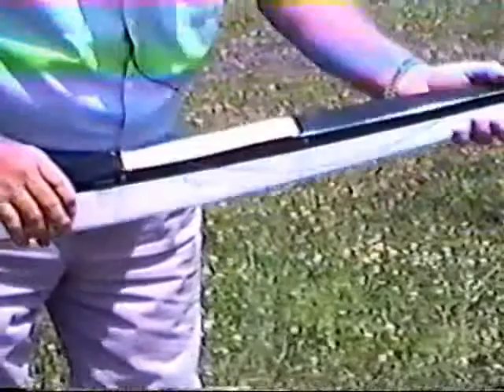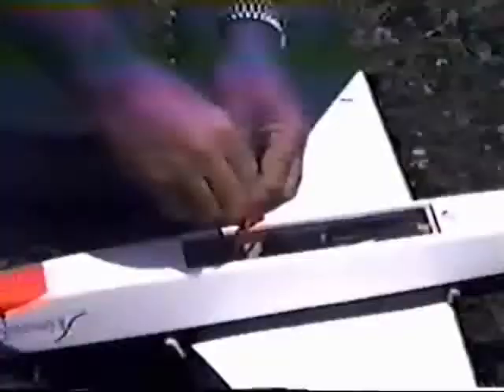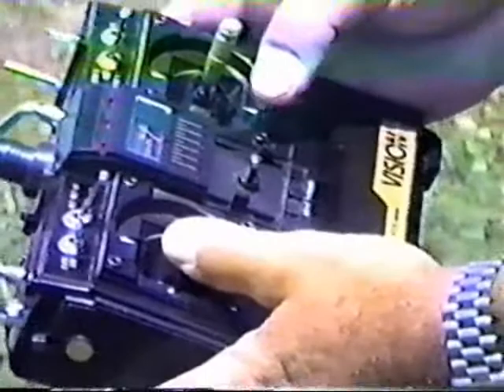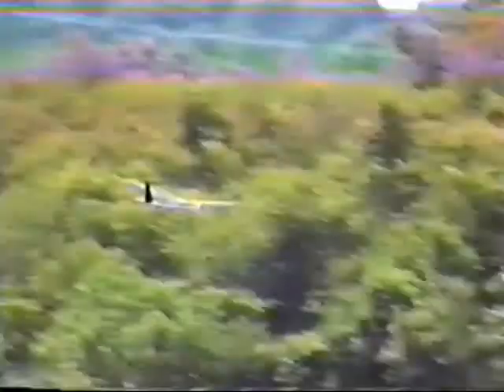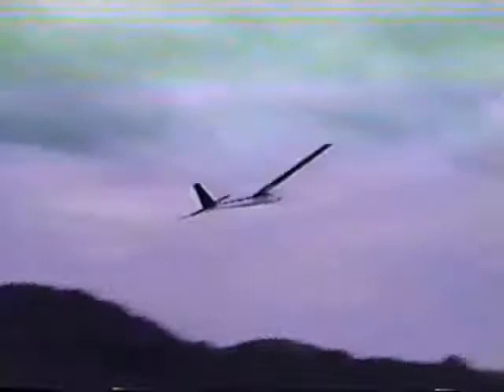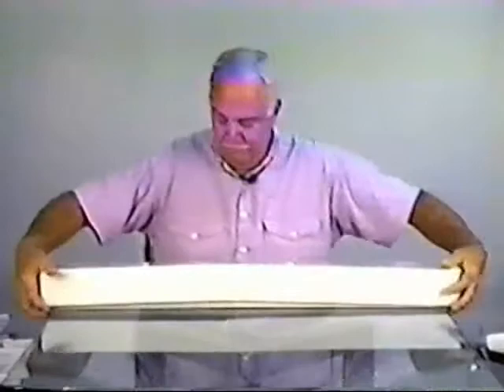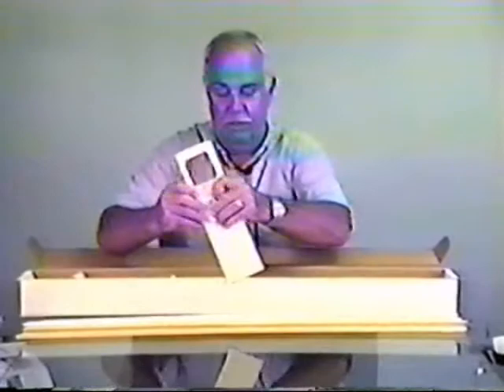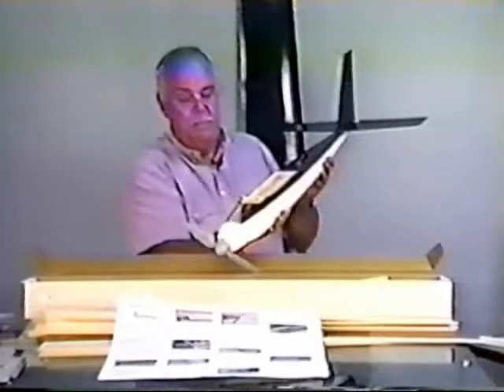Hobby Lobby RC Video: Graupner Electric Skimmer Sailplane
Back in the early 1990s, Hobby Lobby RC was the premier supplier of electric RC planes.  They used to have videos that you could order for $9 and send back for $6 credit. I had copies on an old VHS tape and decided to upload here.  Comment if you remember these!